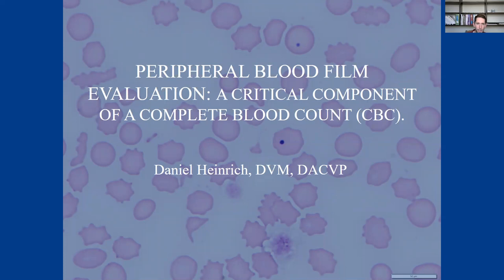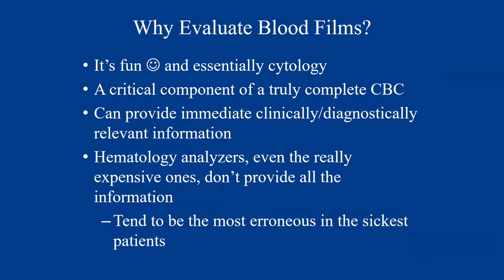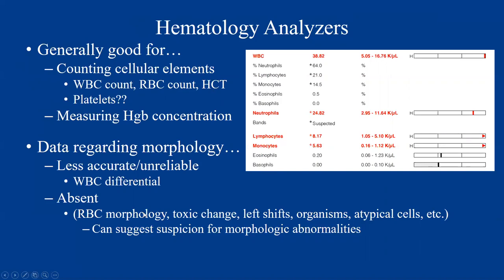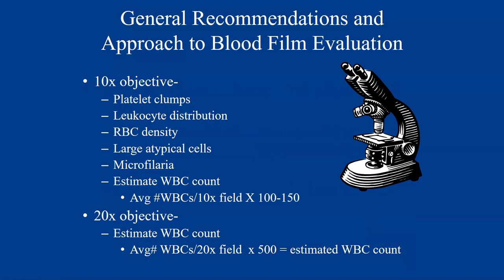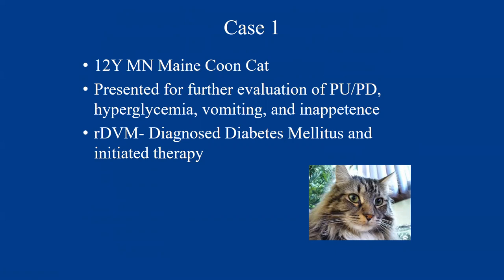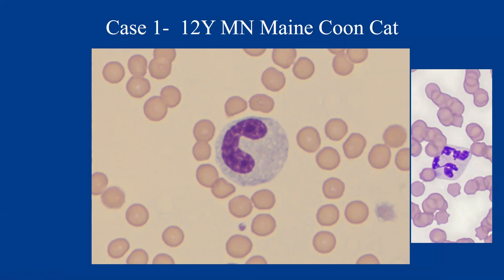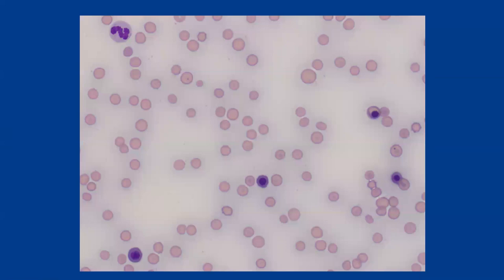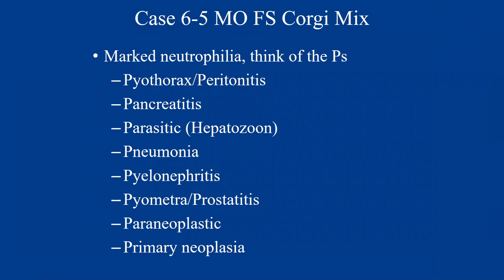Peripheral blood film evaluation: a critical component of a complete blood count (CBC)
Discover the basics of haematology of the dog and the cat with a case based approach with Dr Daniel Heinrich (DipACVP) from the University of Minnesota (USA).